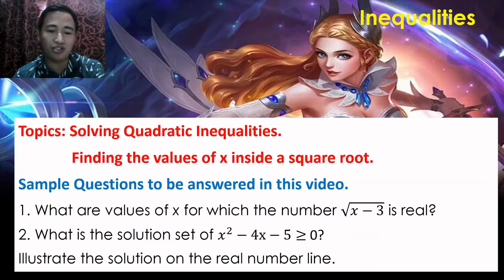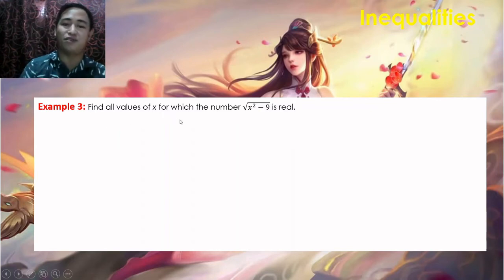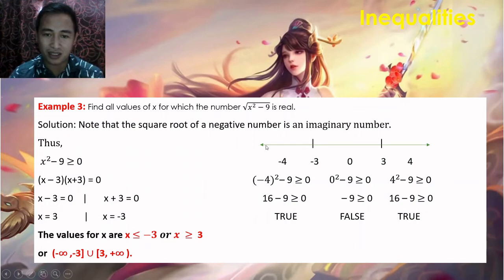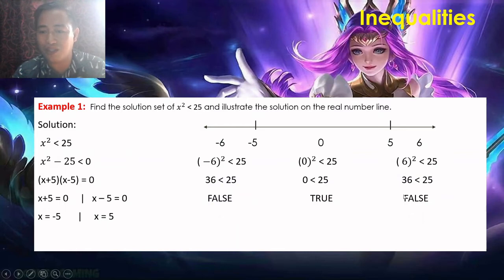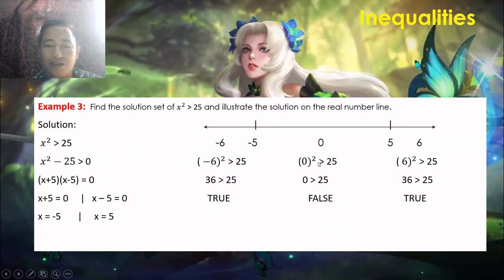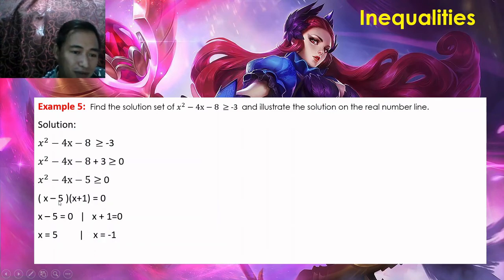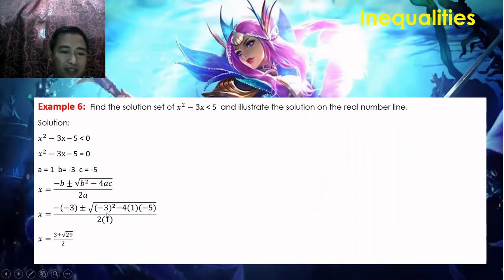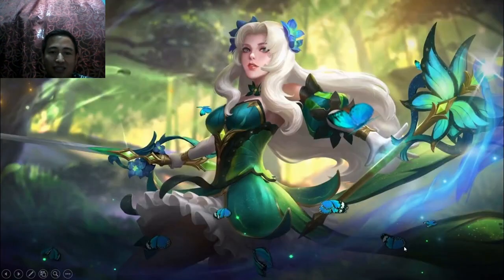Inequalities Part 2 (Quadratic Inequalities)-bisaya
Thank you Mobile Legends Bang Bang and Google for the pictures and music.